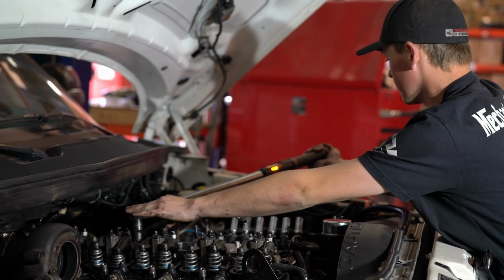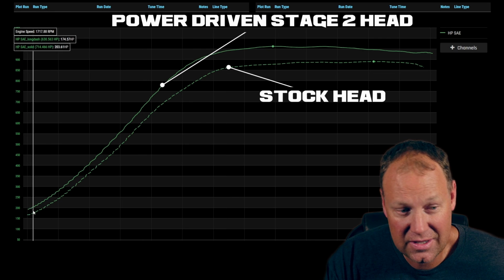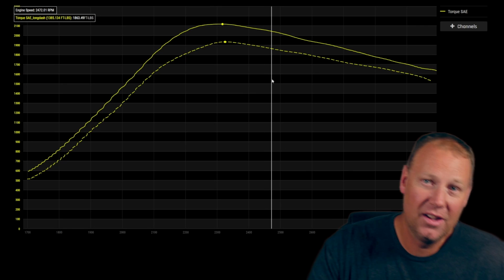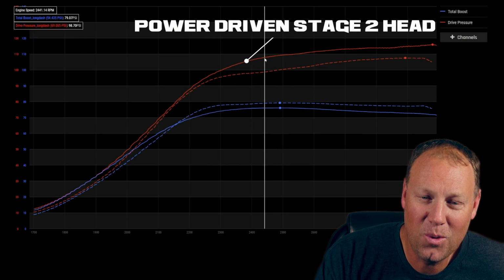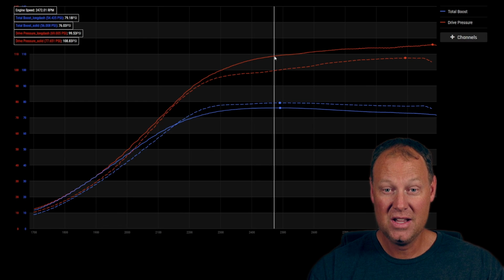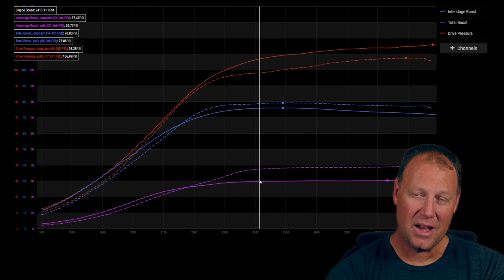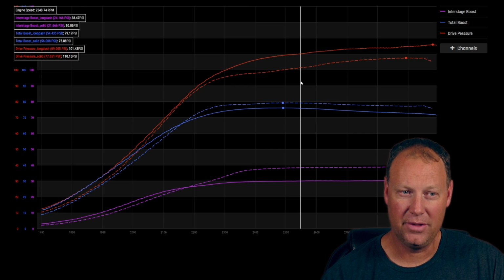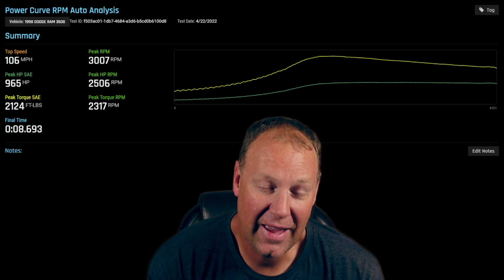Does a Ported Head Improve Your Diesel Engine? Dyno Test Results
We dyno tested a ported head on Mike's truck and were blown away by how much this ported head improved the seemingly maxed out compound turbo system on Mike's truck!

00:00 Intro
00:14 Test Vehicle
00:24 Will Upgrading a Head Make More Power?
00:37 How Big of a Difference Will It Make?
01:11 Cummins Stock Head Summary
01:28 Power Driven Stage 2 Head Summary
01:55 Horsepower Difference
02:55 Torque Difference
03:45 Boost Difference
04:19 Drive Pressure Difference
06:18 Interstage Boost Difference
08:10 Todds Thoughts About the Truck
08:55 Head Naming Now VS Then!